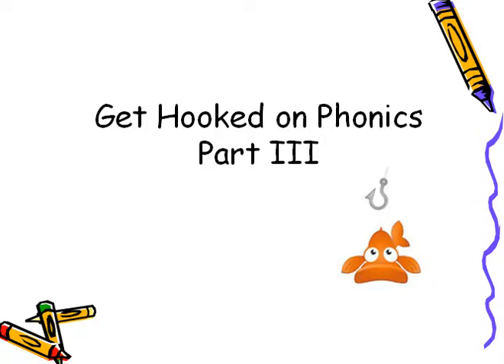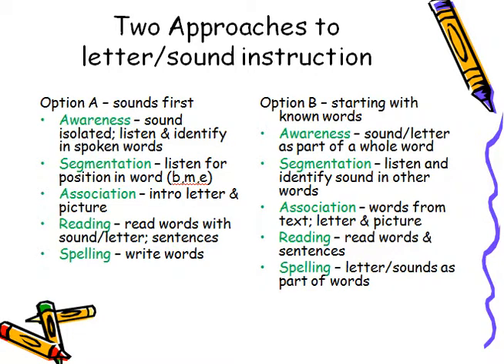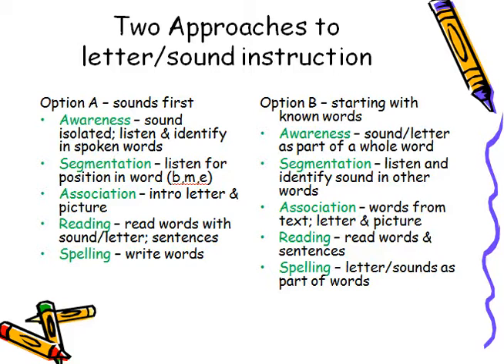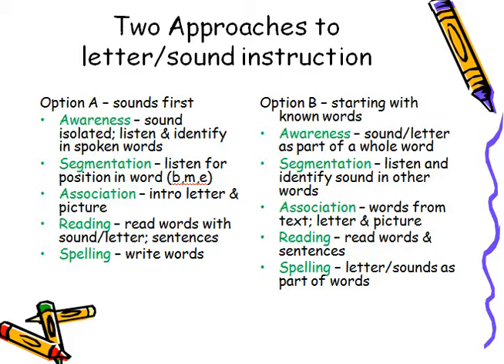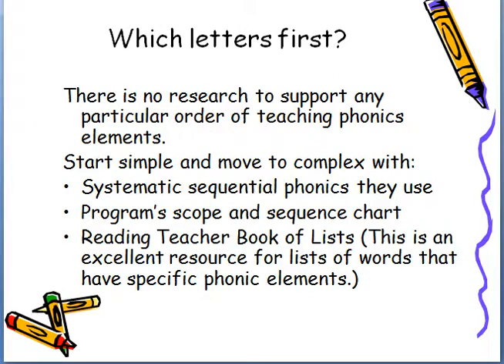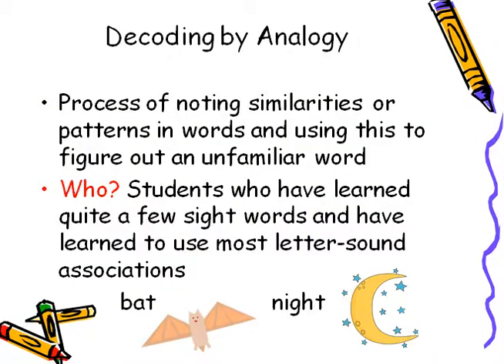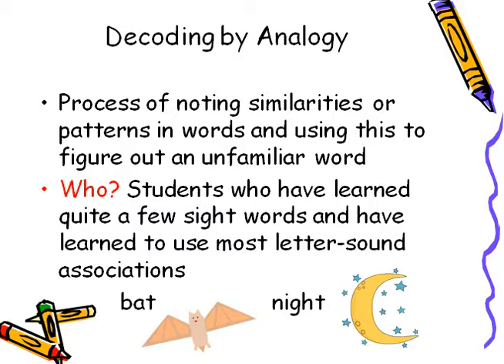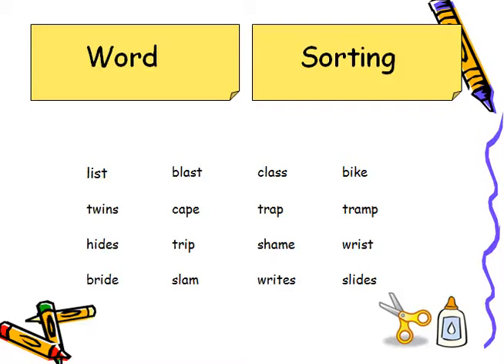Hooked on Phonics Part III